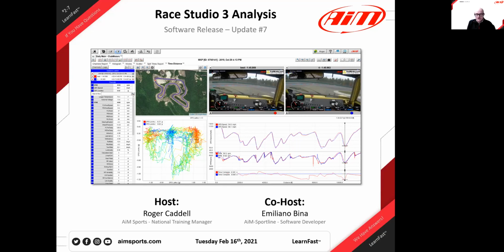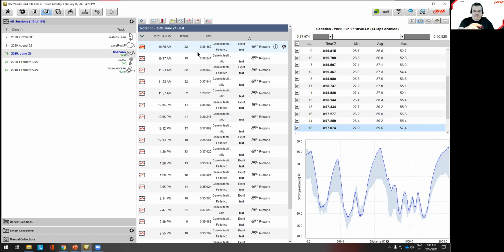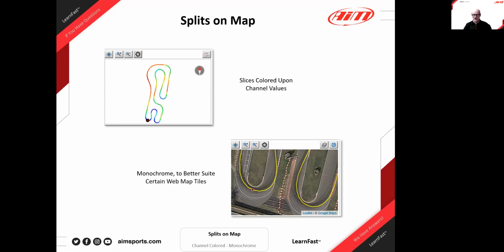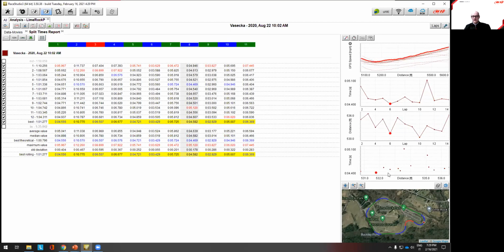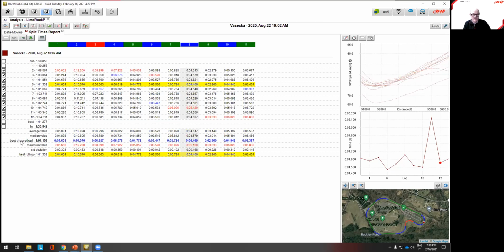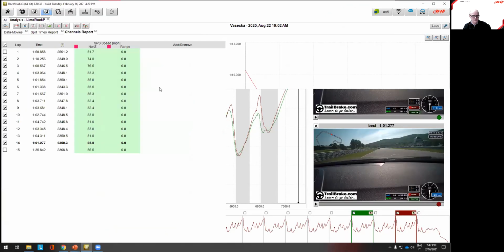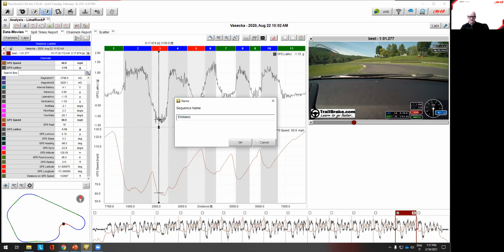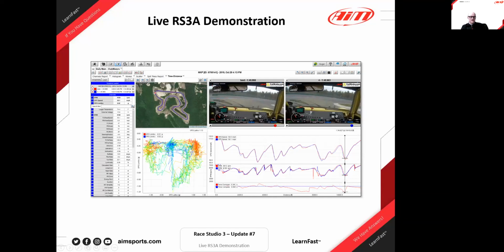2-7 Race Studio 3 Analysis Update #7 - Live Webinar with Emiliano Bina - 2/16/2021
In this live webinar, Emiliano Bina (AiM Sportline Software Developer) and Roger Caddell (AiM Sports National Training Manager) discuss the progress in the Race Studio 3 Analysis software including newly added features and bug fixes and even some discussion on upcoming feature enhancements to the Race Studio 3 Analysis software.

Webpage for Race Studio 3 including Analysis 3:
(including a link to the latest beta software and release notes)